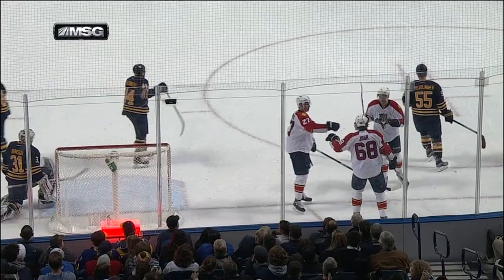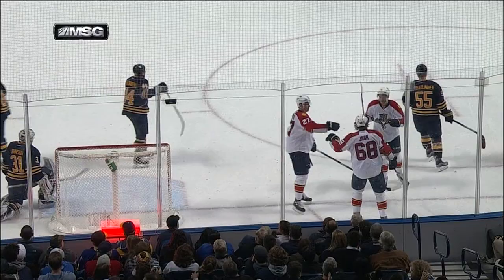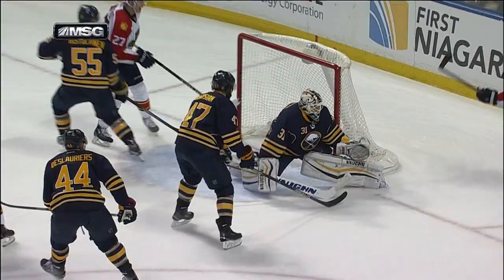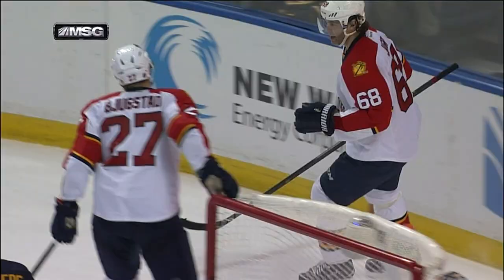Gotta See It: Jagr scores best beer league goal NHL has ever seen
Watch as Jaromir Jagr takes a pass, creates a lane to the net and deposits a one-timer.